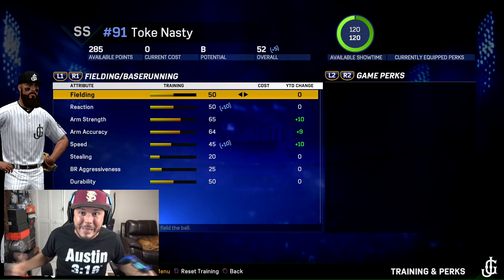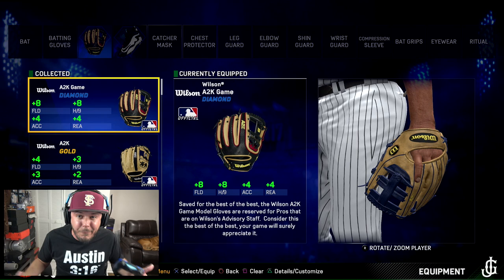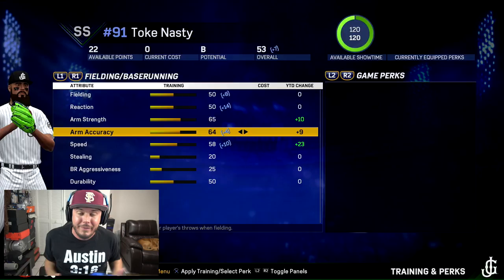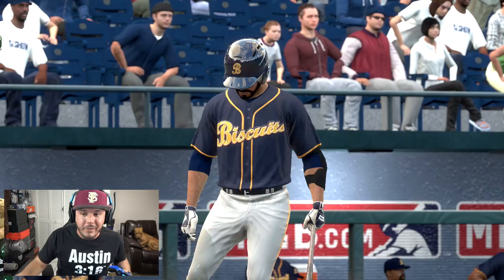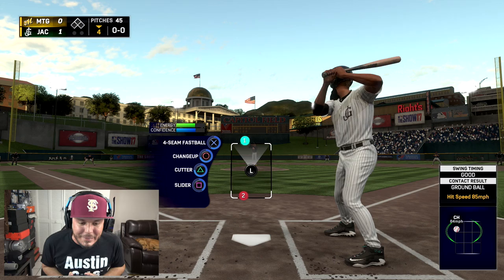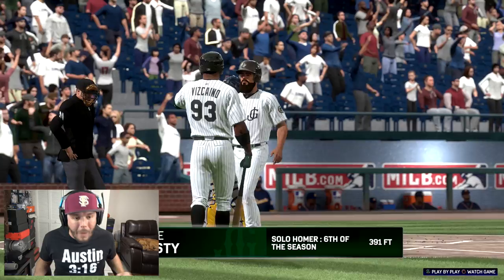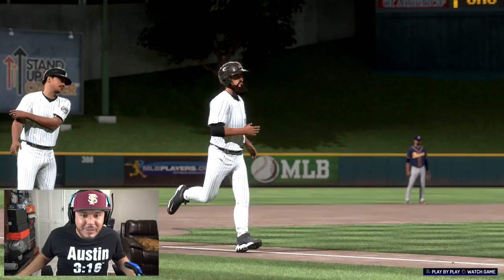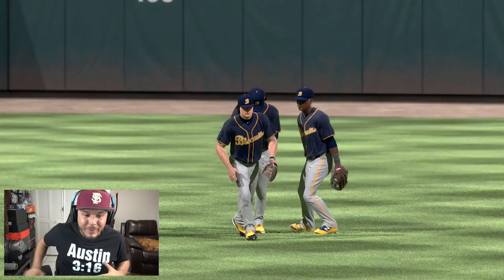MLB THE SHOW 17 RTTS | THE BEST GLOVE IN THE GAME | EPISODE 9